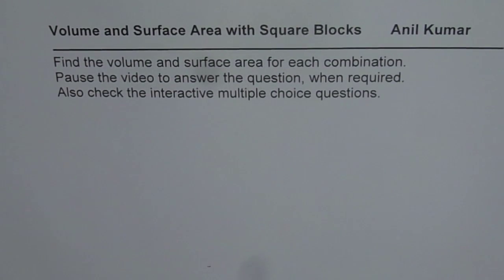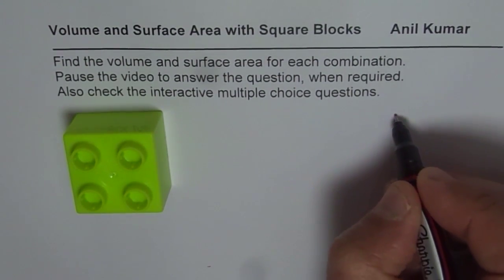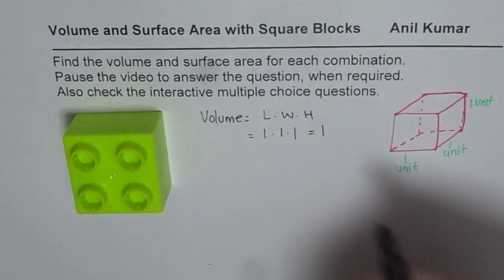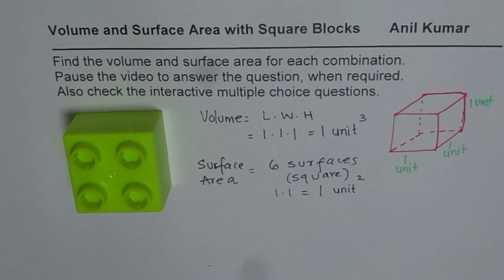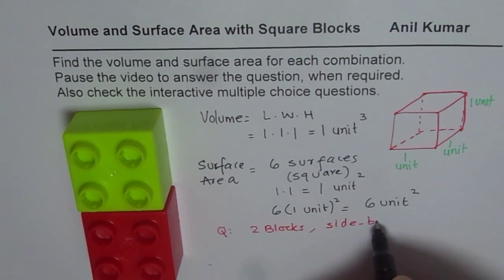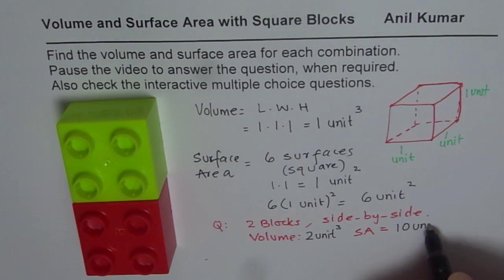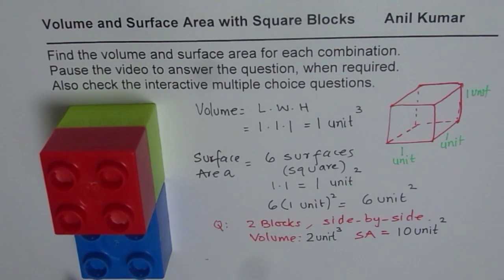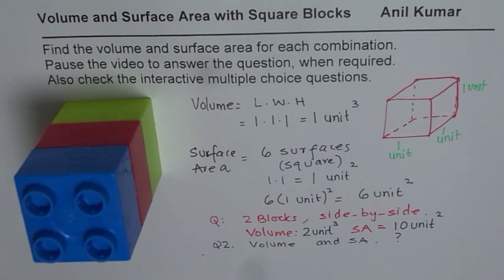Volume and Surface Area Concept with Cubic Blocks